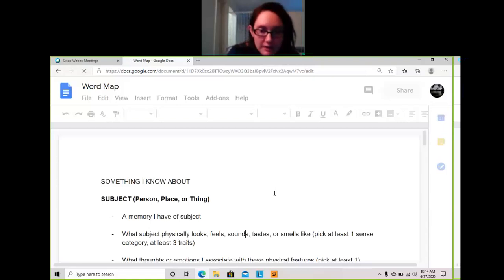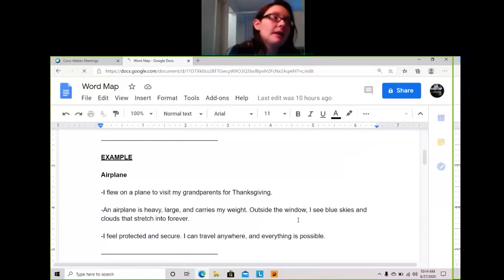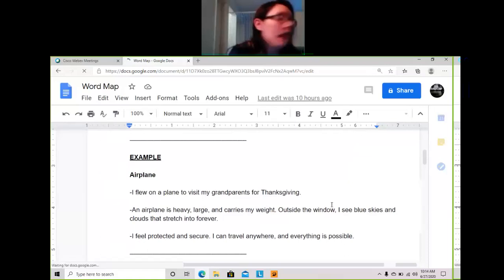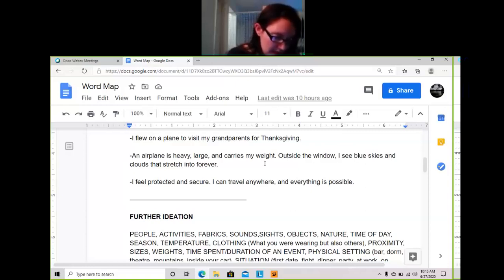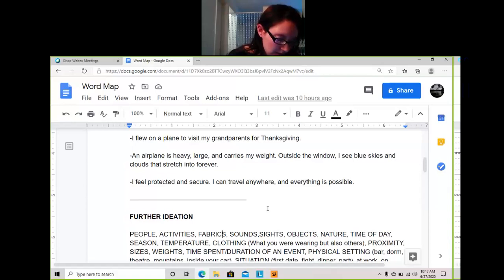Creative Writing: Environment Outside 2020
Beginner's exercise for descriptive writing